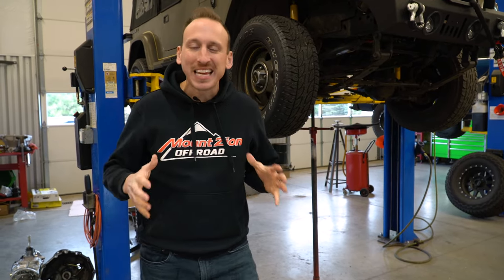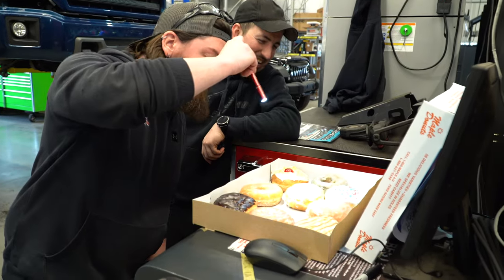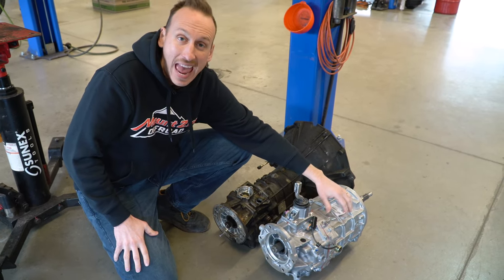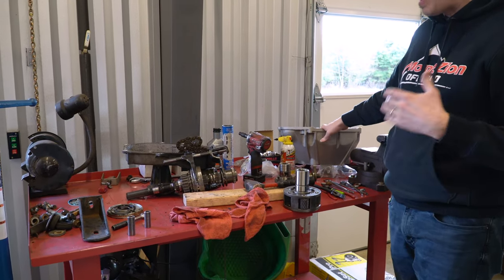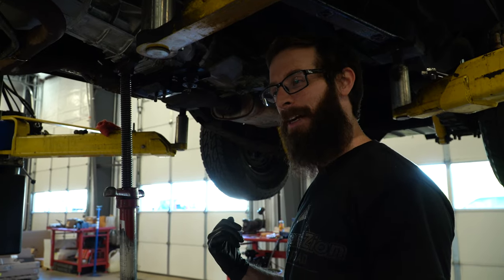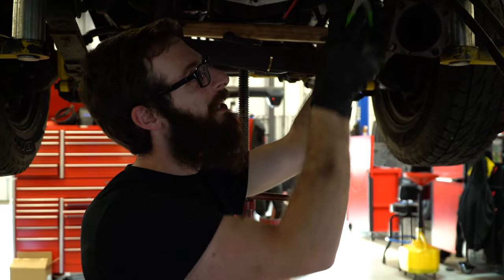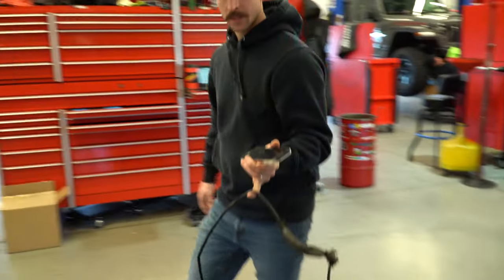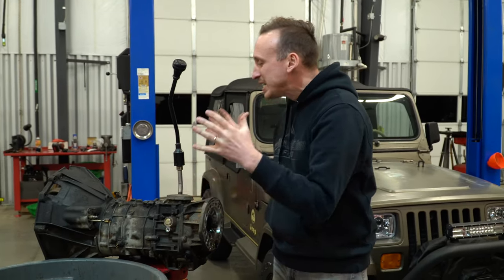French Car Parts--What was Jeep Thinking?! YJ Trans Swap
If your older 6 cylinder YJ has a 5 speed manual transmission, chances are it is the French-made Peugeot BA10.  We have the solution-- swapping in a brand new, more stout Aisin AX-15 5 speed with external hydraulics.

A known weak link, these Peugeot transmissions have an often problematic internal hydraulic release bearing, and a comparatively smaller input and output shaft as well as weaker internals.  Being nearly 40 years old at this point, the transmission likely hasn't aged well either.  Consider swapping your BA10 equipped YJ to a AX-15, all the parts are available through Advance Adapters!